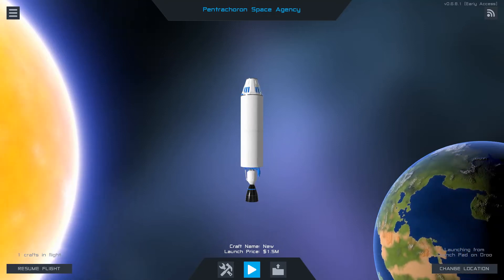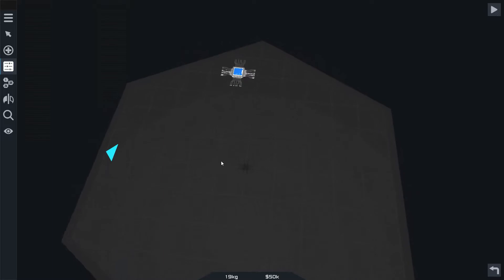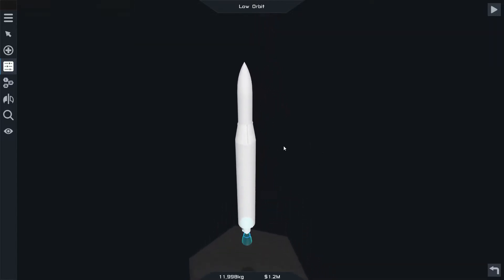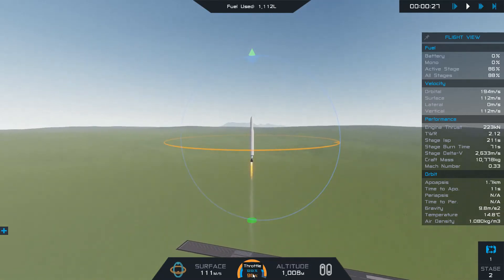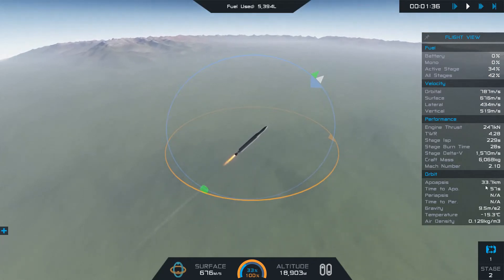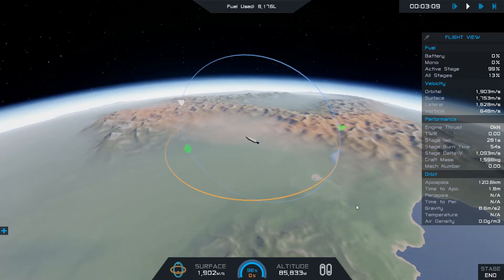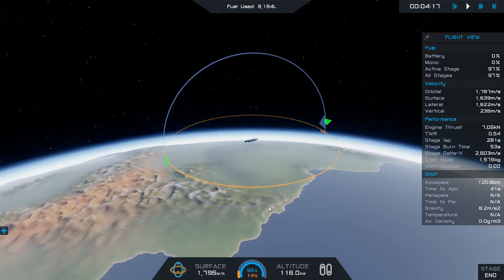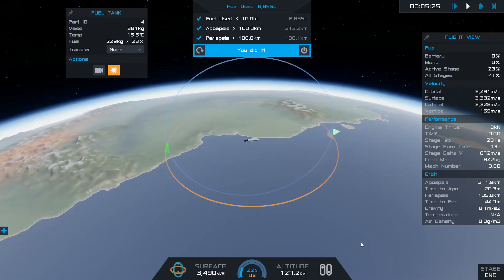[SimpleRockets 2] Low Orbit Mission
Here's how I accomplished the Low Orbit mission in SR2. I think the in-game tutorials skipped a few details that are important for this mission. I hope this helps you out.